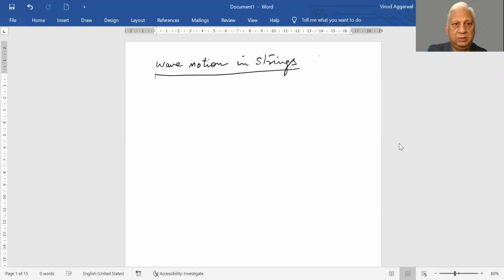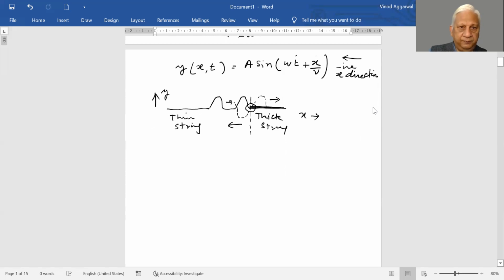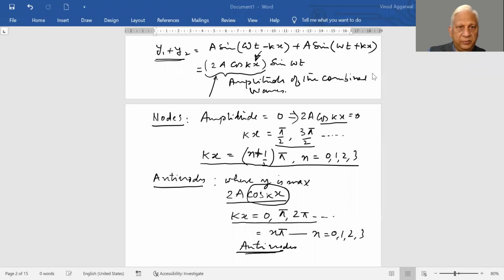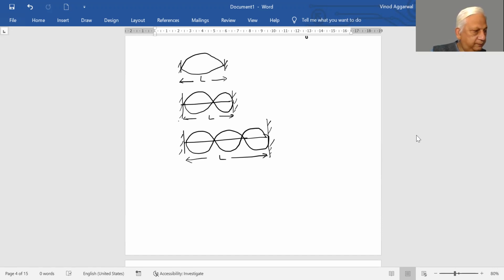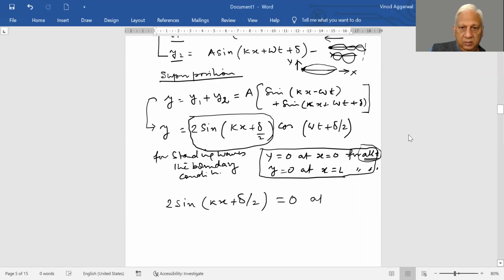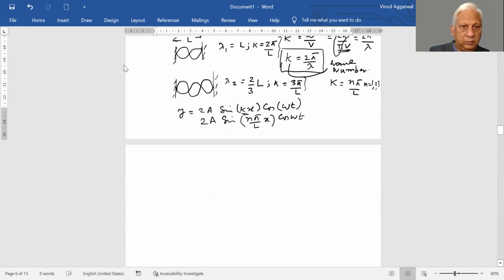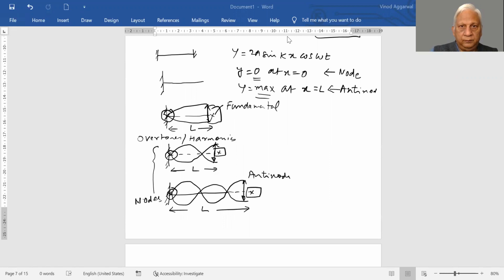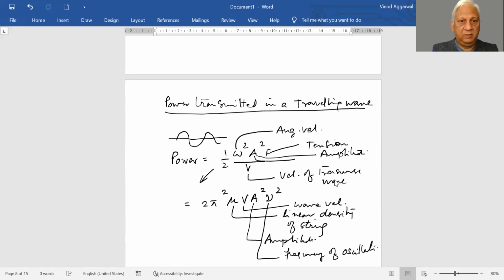Waves motion in strings, Chapter15(part1),Class 11, Physics for CBSE,IIT,JEE, NEET by VK Learning-14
*** Related NCERT chapter 15, Waves ( part 1), Class 11 Physics. Compilation by VK Learning